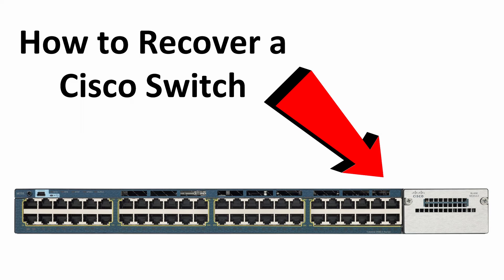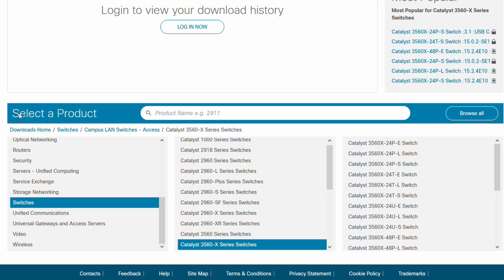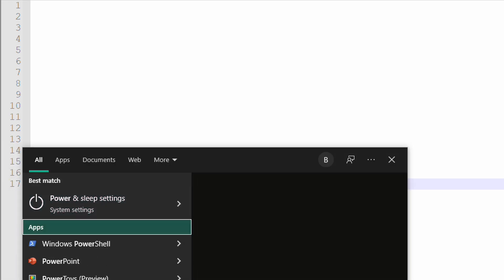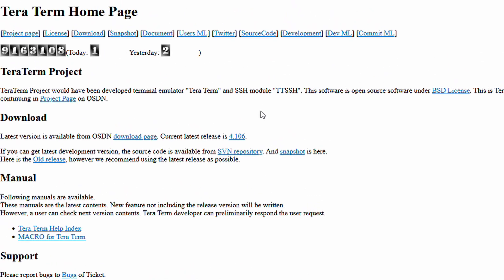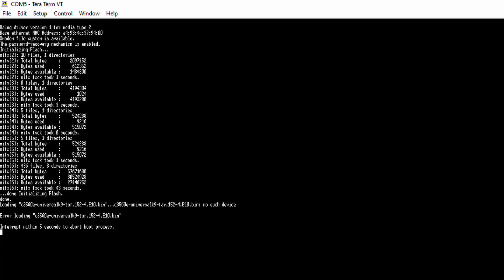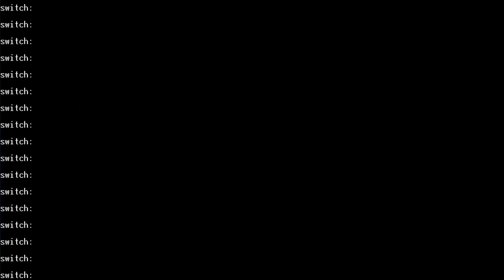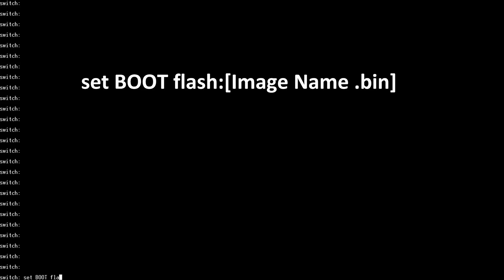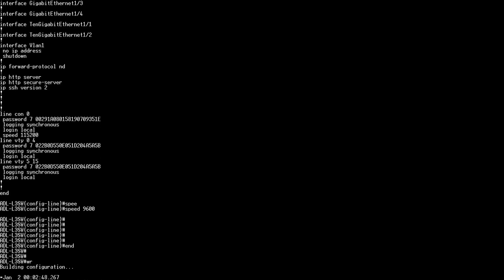Recover a Cisco Switch Missing IOS Using XMODEM | 2960 / 3560 / 3750 and More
This video shows how to recover a Cisco Catalyst switch.

If the IOS image on your switch becomes corrupted, it can be difficult to recover your switch.  Some switches do not support TFTP and FTP without an IOS image installed.  Additionally, the USB port may not work.  In this situation, XMODEM must be used to transfer files in order to recover the switch.